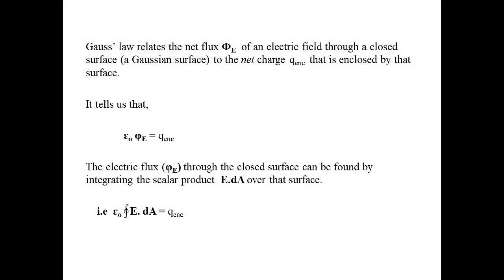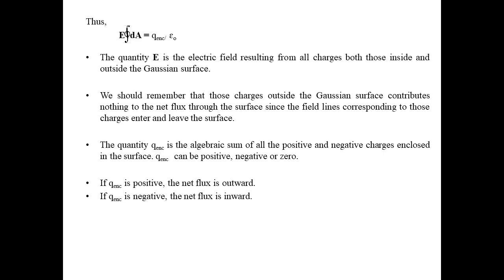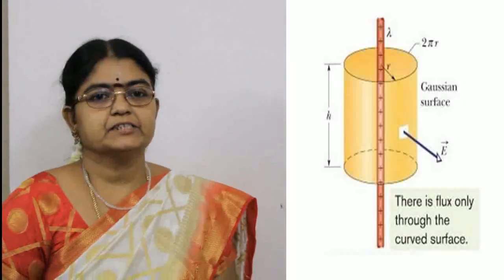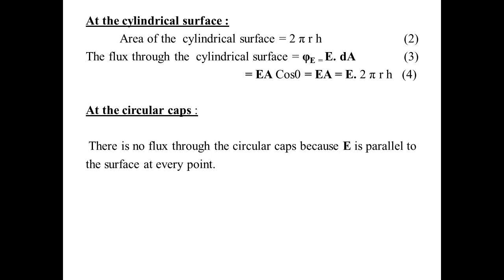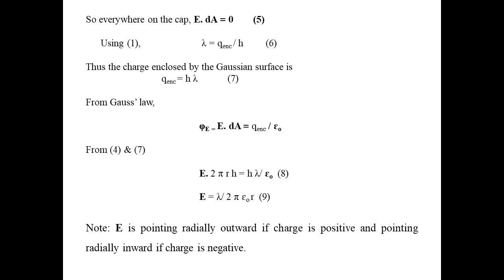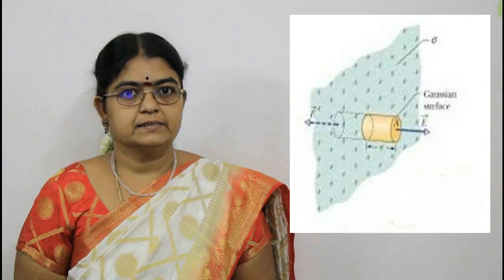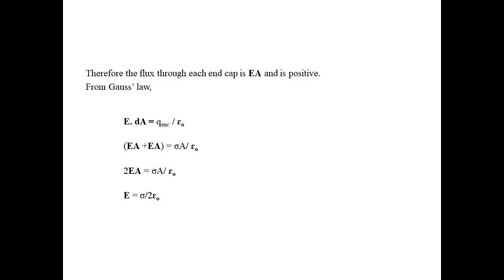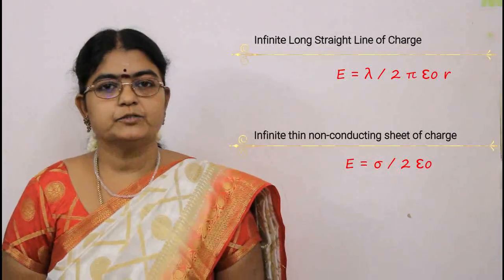Applications of Gauss Law by Dr.R.Sudha Periyathai, Assistant Professor of Physics